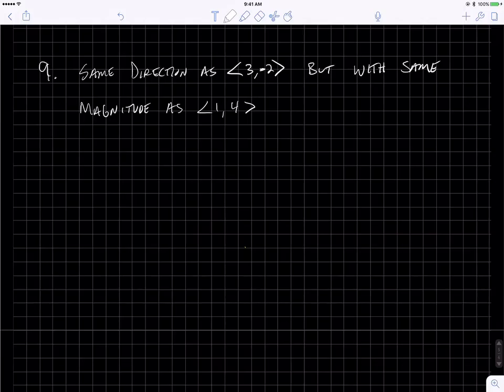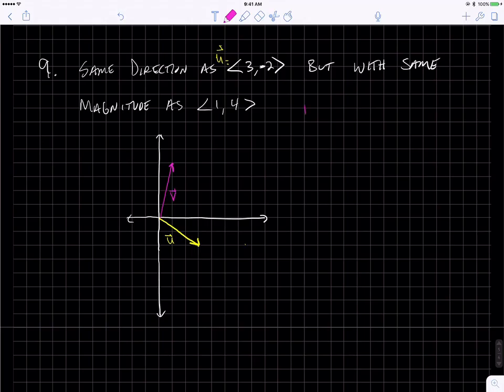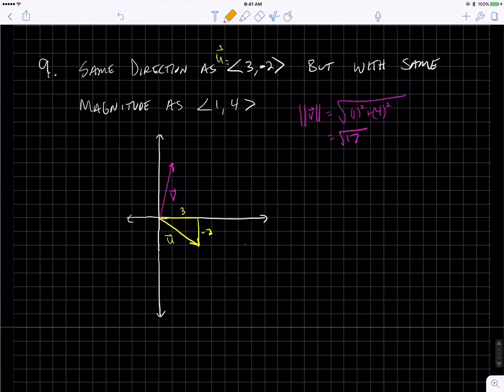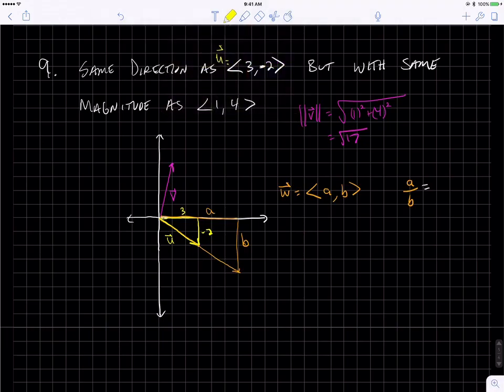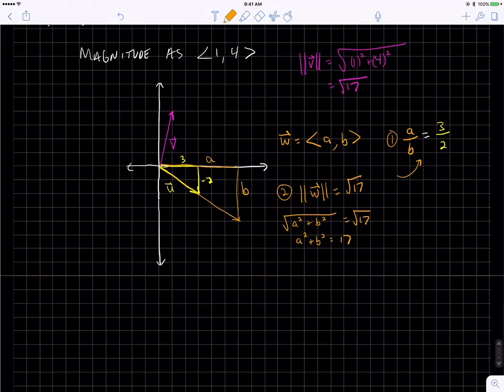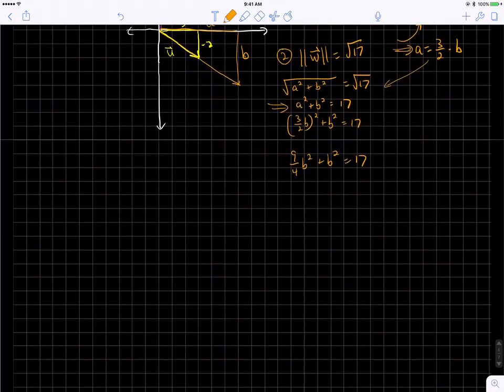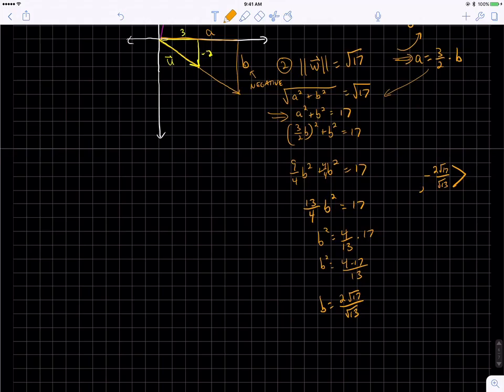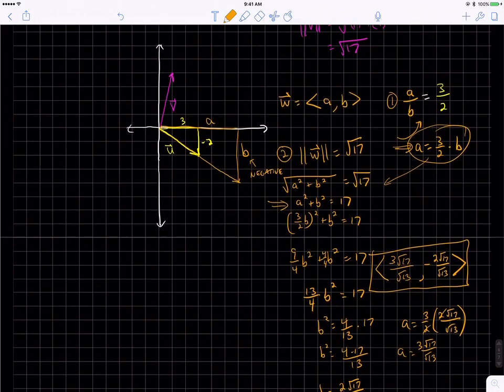AAT vectors, polars review #9